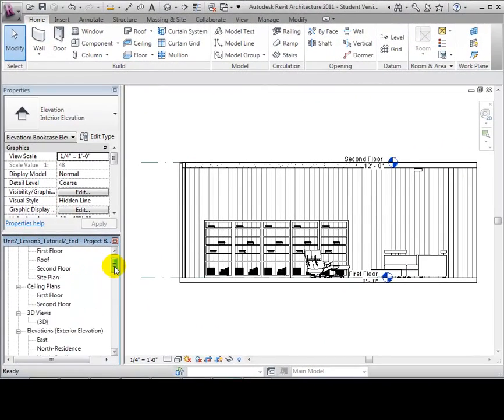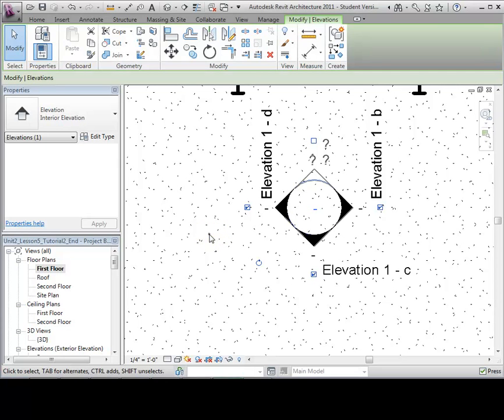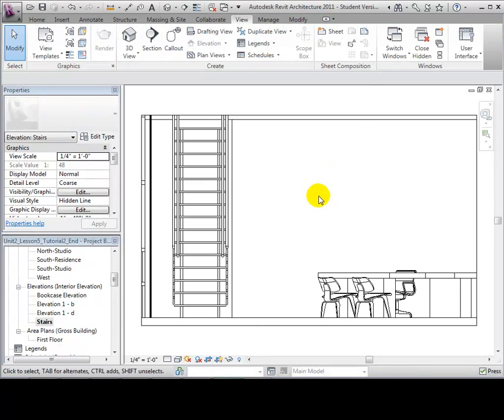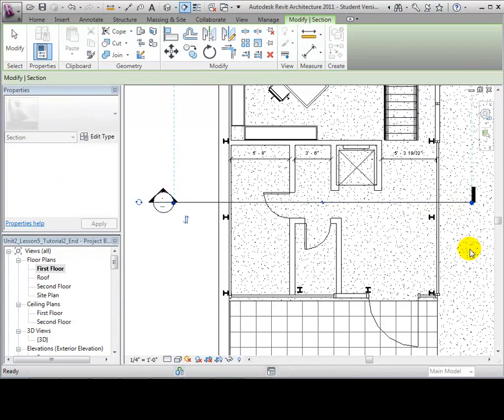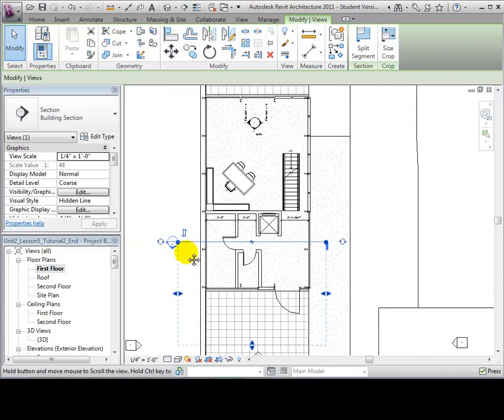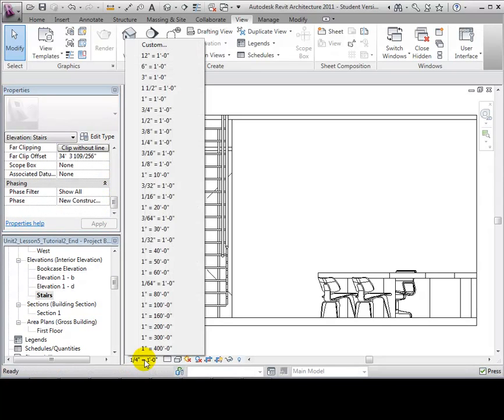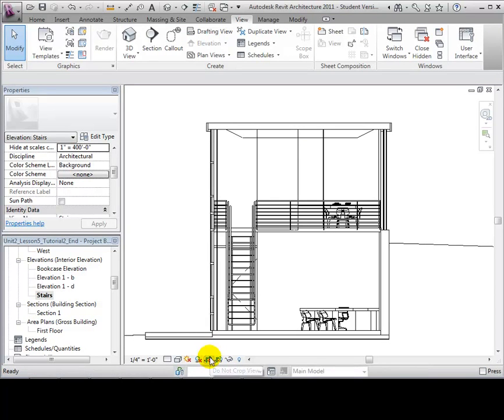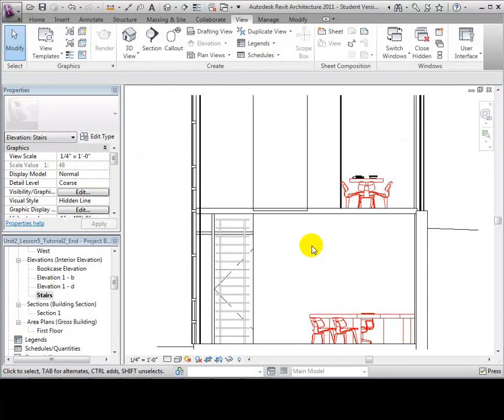Revit Architecture - Creating Elevations and Section Views